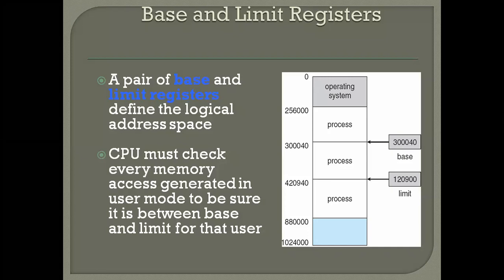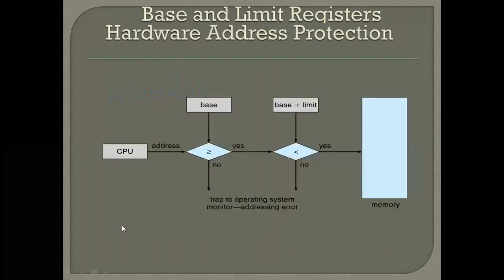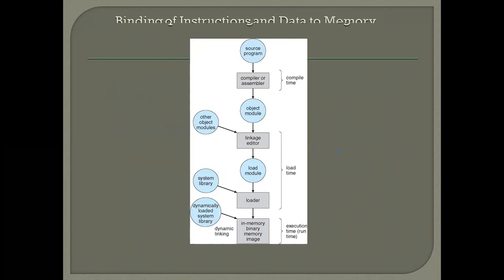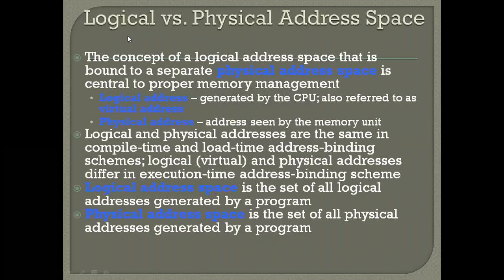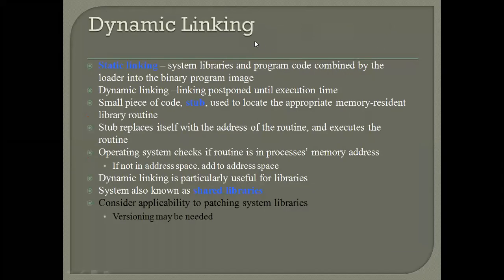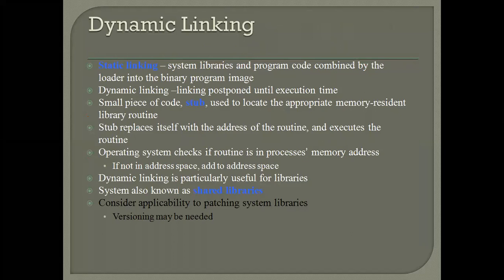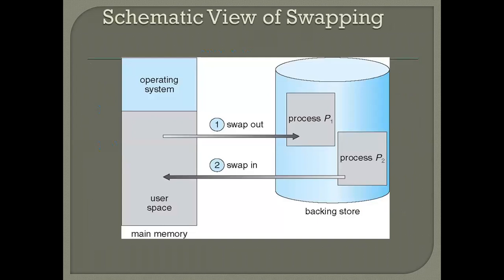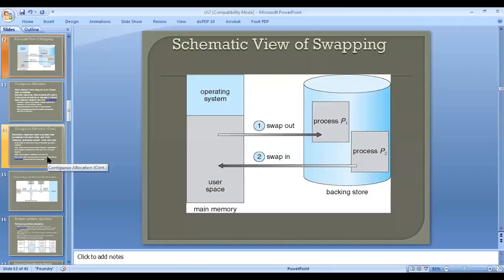Memory Management-Part-1 Swapping |Lecture-12 | Unit-II Operating System|V Sem by AryaCollege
Video Lecture by Er. Shipli Mishra  Arya Group of College, Jaipur

Semester-V
Unit-II
Topic -: Memory Management-Part-1 Swapping